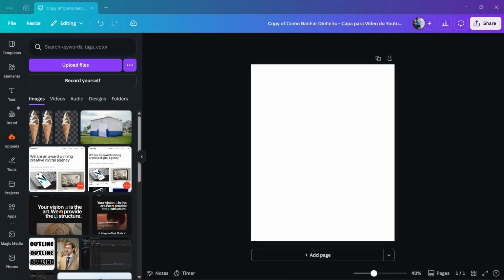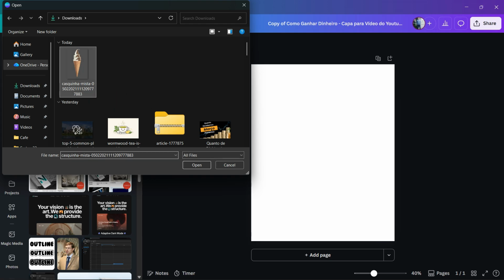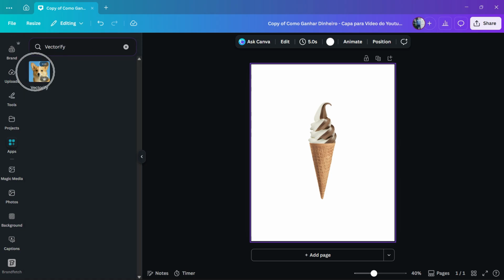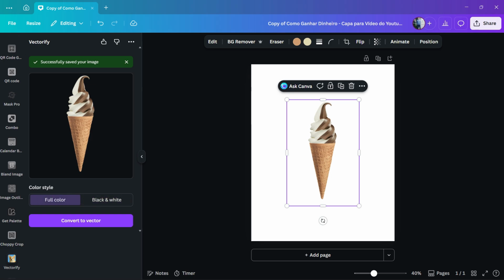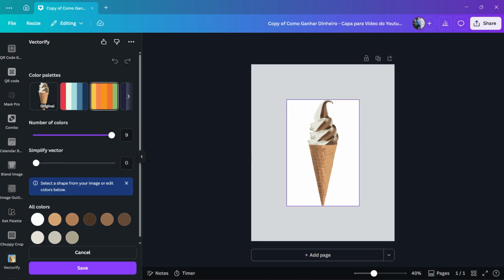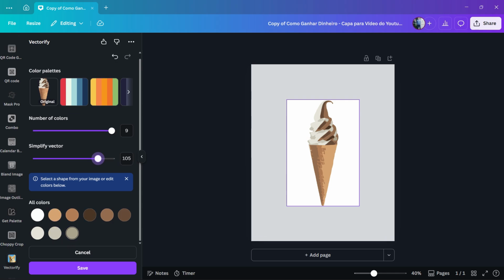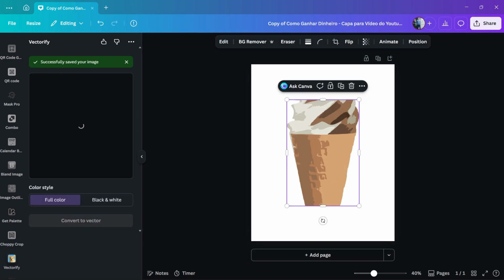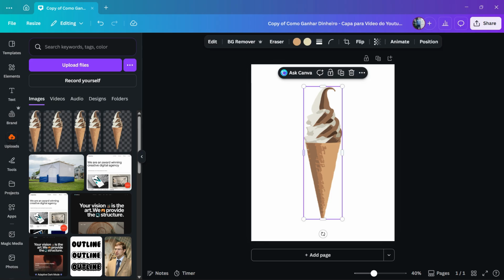Turn Images into Vectors in Canva 🖼📐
Unlock the secret to infinite scalability! In this tutorial, we’ll show you exactly how to Turn Images into Vectors in Canva so you never have to deal with blurry, pixelated logos or illustrations again. Whether you're a graphic designer, a small business owner, or a content creator, mastering the art of vectorization within Canva is a total game-changer for your workflow.

We dive deep into the hidden tools and AI features that allow you to transform a standard JPG or PNG into a crisp, high-quality SVG format. Scaling your designs for huge billboards or tiny business cards has never been easier. Plus, we share expert tips on cleaning up your edges and maintaining color accuracy during the conversion process.

Don't let low-resolution files hold your brand back. Watch until the end to see how to export your new vectors perfectly every time!